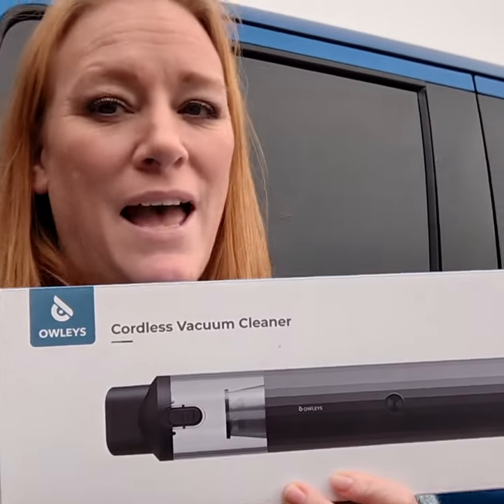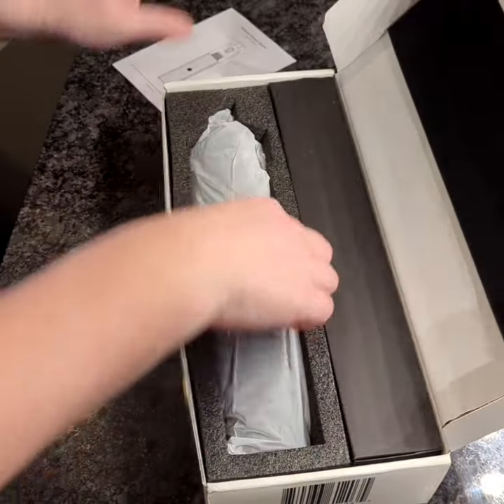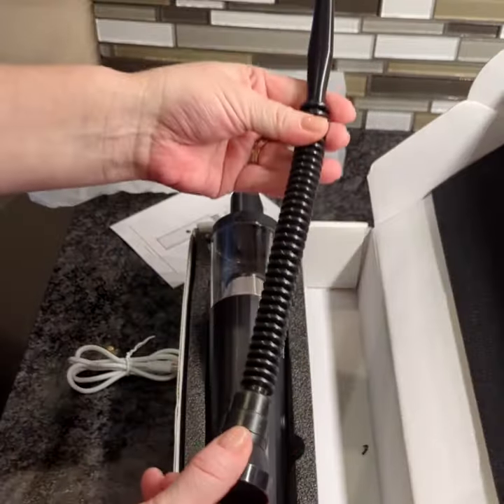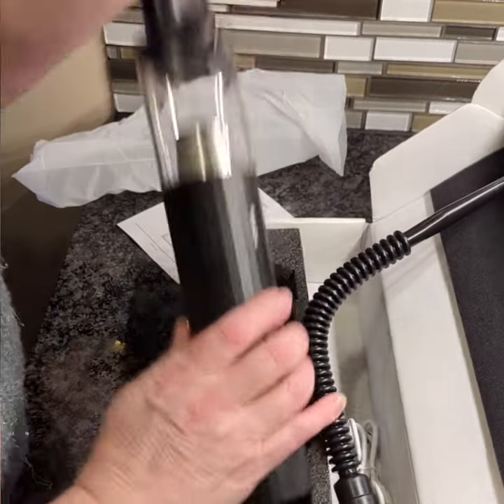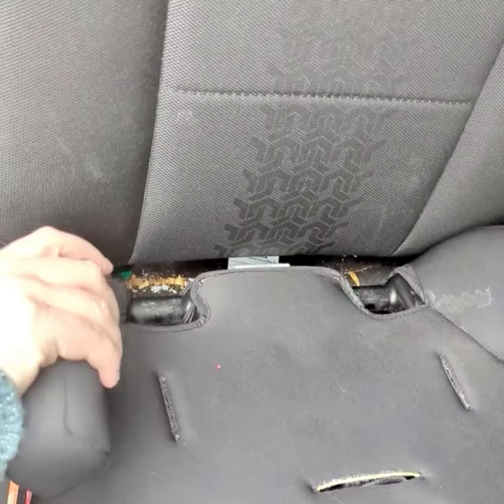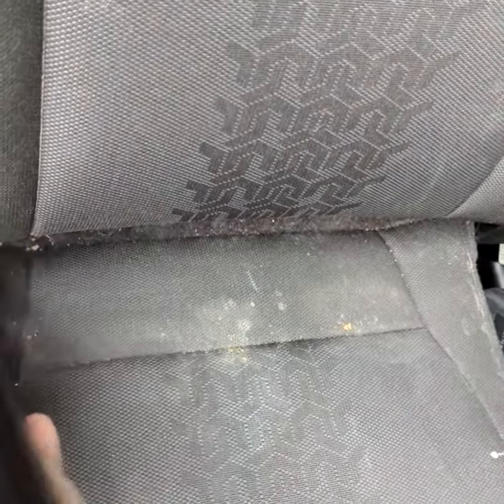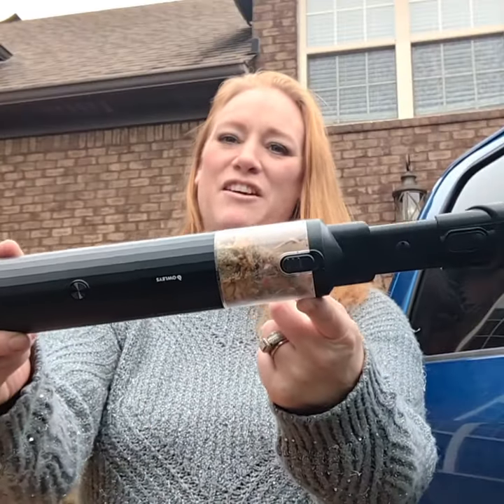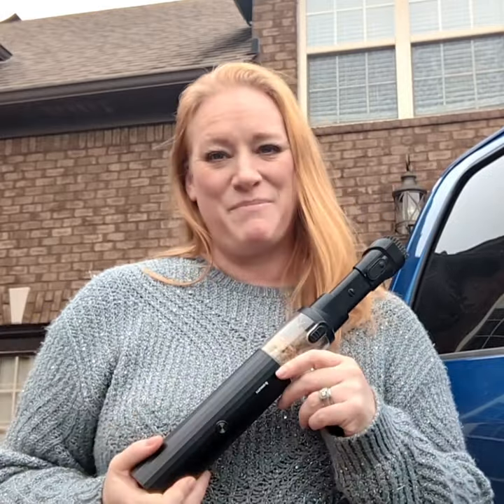Game-Changing Cordless Car Vacuum Cleaner By Owleys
No more need to drag standard household-sized vacuum cleaner to get your car interior spic-span clean! Bid adieu to dust, crumbs, and air-borne irritants with the Owleys cordless vacuum cleaner. Small yet nimble (and powerful), it’s the ultimate in-vehicle cleanup solution you’ll need for greater convenience and less stress and mess.

🔔 CLICK ON THE BELL not to miss new videos to help you travel in comfort!